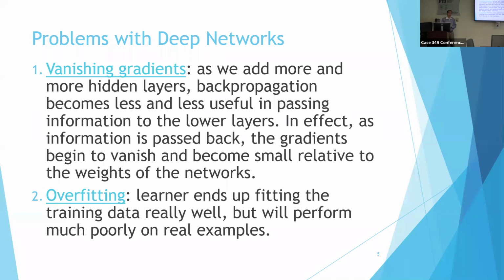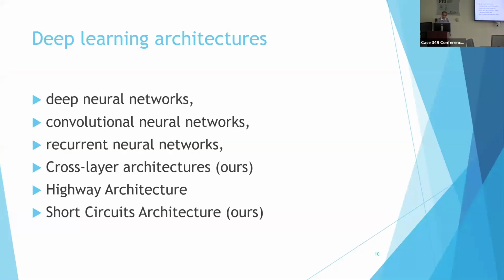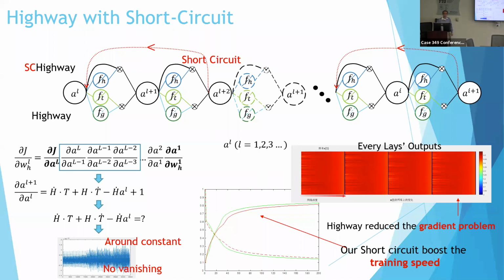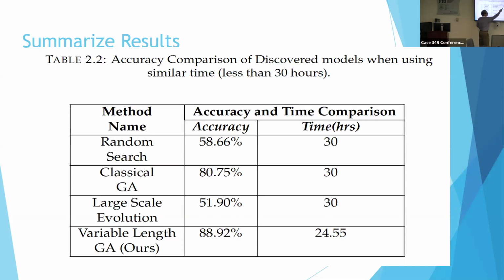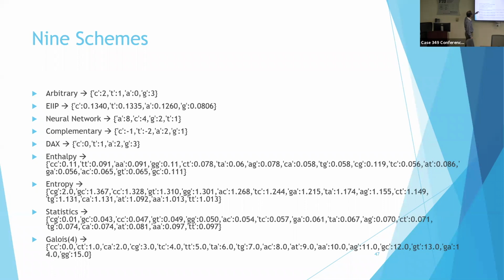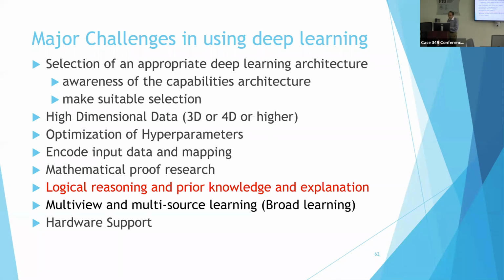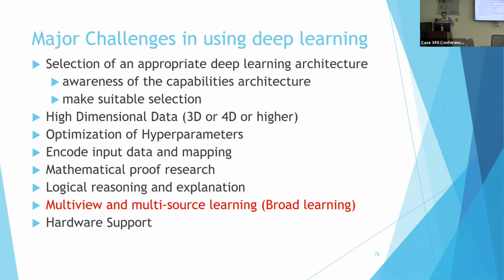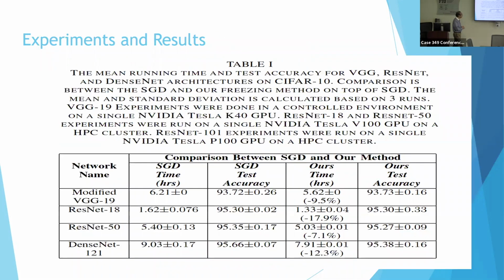Yi Pan @ FIU SCIS Invited Lecture Series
Dr. Yi Pan
Regents’ Professor and Chair, Department of Computer Science
Regents’ Professor and ChairGeorgia State University
Deep Learning for Bioinformatics Applications—Challenges and Future Directions

Abstract:
Due to improvements in mathematical formulas and increasingly powerful computers, we can now model many more layers of virtual neurons (deep neural networks or deep learning) than ever before. Deep learning is now producing many remarkable recent successes in computer vision, automatic speech recognition, natural language processing, audio recognition, and medical imaging processing. Although various deep learning architectures have been applied to many big data applications, extending deep learning into more complicated applications such as bioinformatics will require more conceptual and software breakthroughs, not to mention many more advances in processing power. In this talk, I will outline recent developments in deep learning research with paying particular attention to bioinformatics applications. The topics discussed include proposing more effective architectures, intelligently freezing layers, effectively handling high dimensional data, designing encoding schemes, mathematical proofs, optimization of hyper-parameters, effective use of prior knowledge, embedding logic and reasoning during training, result explanation and hardware support for deep learning. Some of our solutions and preliminary results in these areas will be presented and future research directions will also be identified in this talk.

Bio:
Dr. Yi Pan is currently a Regents’ Professor and Chair of Computer Science at Georgia State University, USA. He has served as an Associate Dean and Chair of Biology Department during 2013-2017 and Chair of Computer Science during 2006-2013. Dr. Pan received his B.E. and M.E. degrees in computer engineering from Tsinghua University, China, in 1982 and 1984, respectively, and his Ph.D. degree in computer science from the University of Pittsburgh, USA, in 1991. His profile has been featured as a distinguished alumnus in both Tsinghua Alumni Newsletter and University of Pittsburgh CS Alumni Newsletter. Dr. Pan's research interests include parallel and cloud computing, big data, and bioinformatics. Dr. Pan has published more than 250 journal papers with over 100 papers published in various IEEE/ACM Transactions/journals. In addition, he has published over 150 papers in refereed conferences. He has also co-authored/co-edited 43 books. His work has been cited more than 12,200 times in Google Scholar and his current H-index is 56. Dr. Pan has served as an editor-in-chief or editorial board member for 20 journals including 7 IEEE Transactions. He is the recipient of many awards including IEEE Transactions Best Paper Award, several other conference and journal best paper awards, 4 IBM Faculty Awards, 2 JSPS Senior Invitation Fellowships, IEEE BIBE Outstanding Achievement Award, NSF Research Opportunity Award, and AFOSR Summer Faculty Research Fellowship. He has organized many international conferences and delivered keynote speeches at over 60 international conferences around the world.